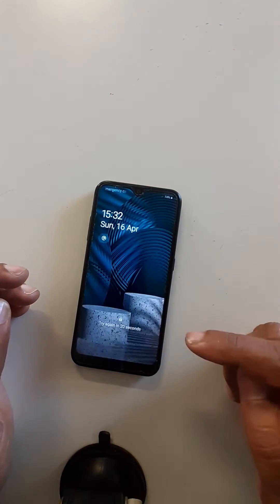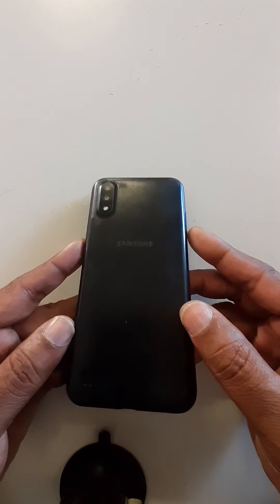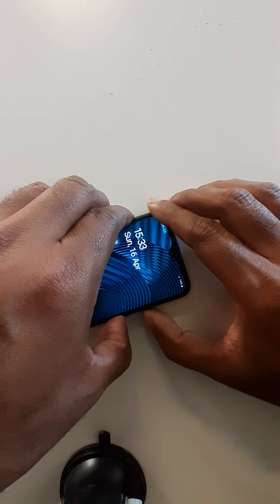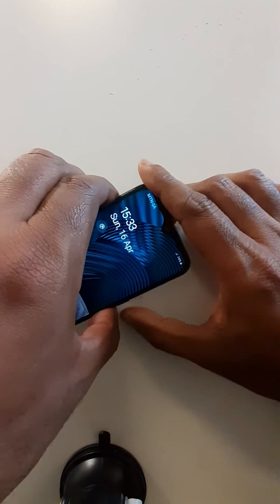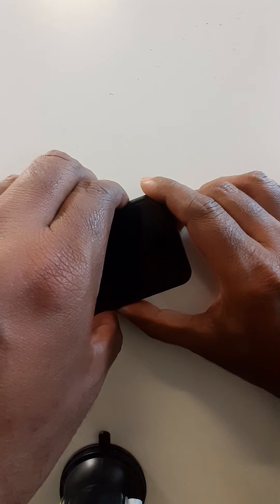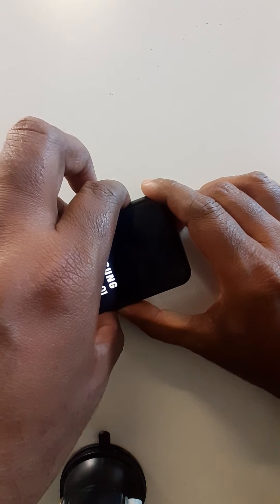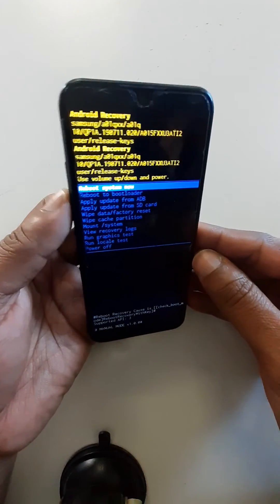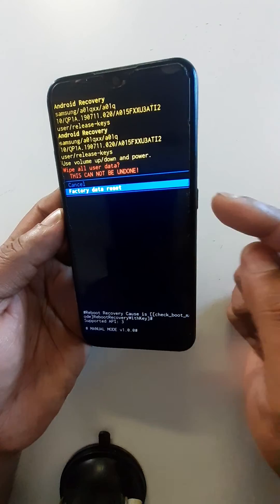Samsung A01 Unlock password Pin Pattern factory reset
how to remove password Pin Pattern from Samsung A01 without PC
how to unlock Samsung A01 without PC
hard reset Samsung A01